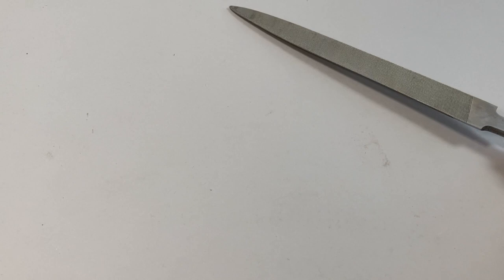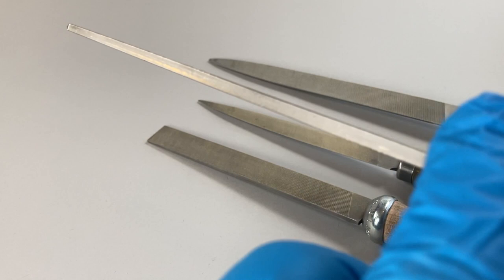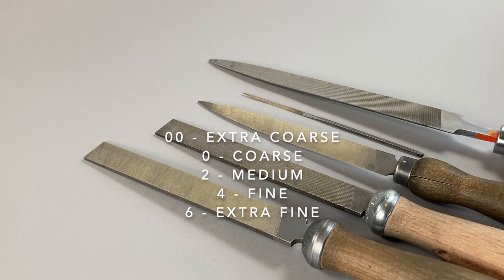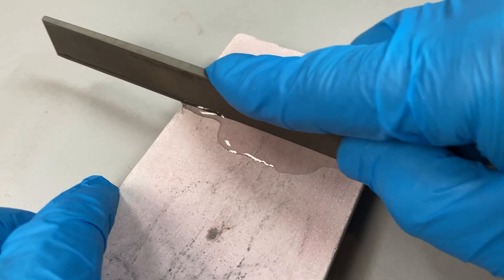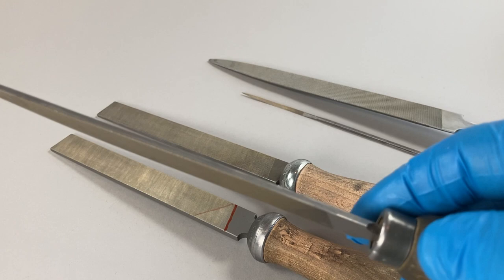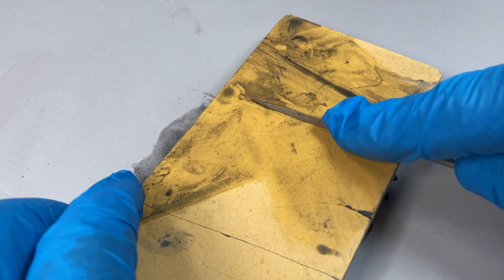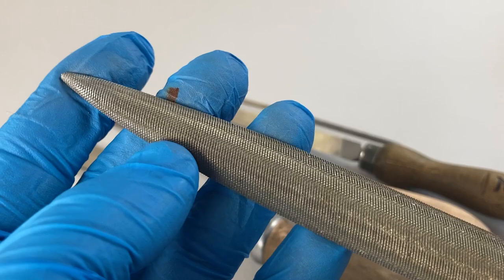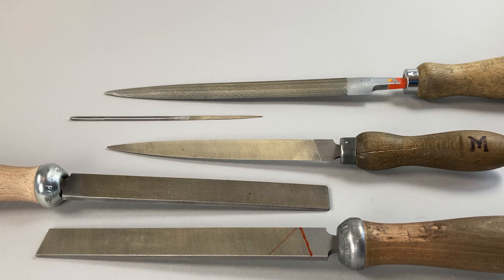021a An introduction to files for the clockmaker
This companion to video 021 begins to explore files for the clockmaker.  This information is also of general interest to the maker, craftsperson or home-workshop.  You can find the Vallorbe files catalogue